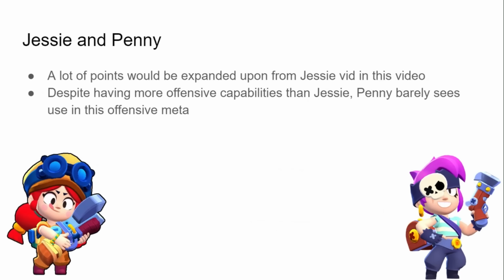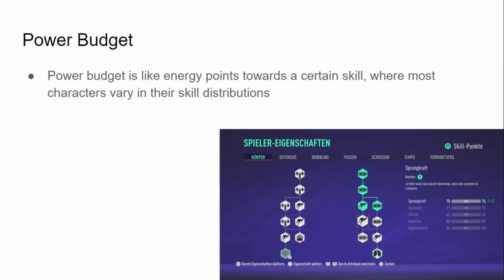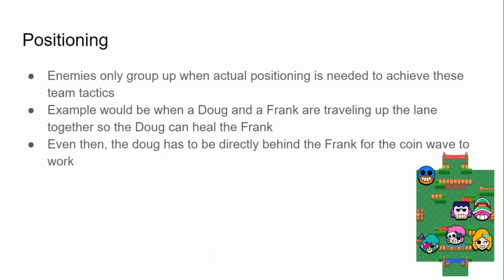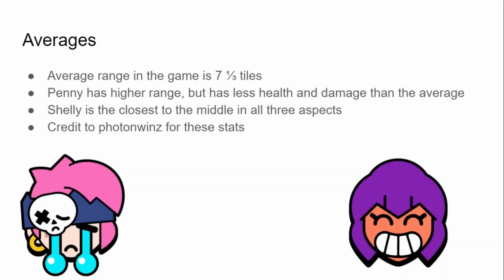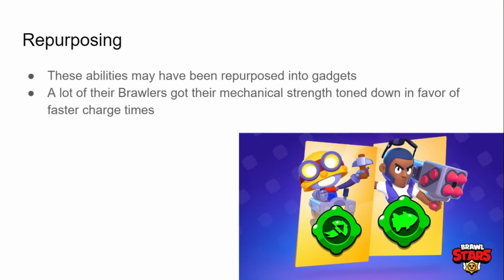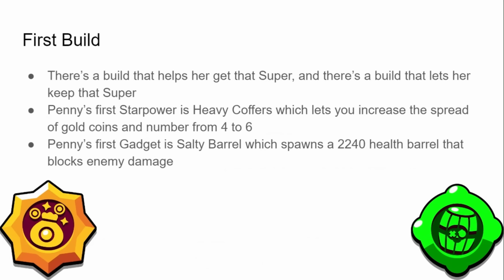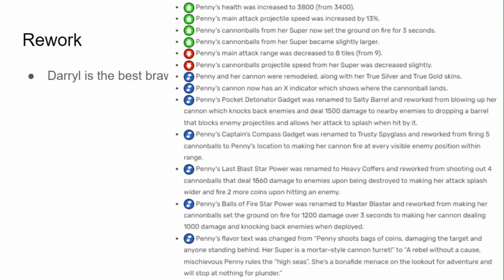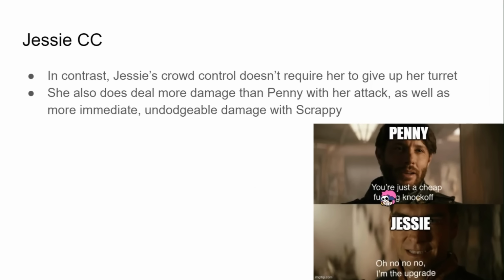A PowerPoint about Penny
This video took a while to make, so I hope you guys really like it!

And finally, a large thank you to SquareLord for writing the script to this video, I couldn't have done this video without him!